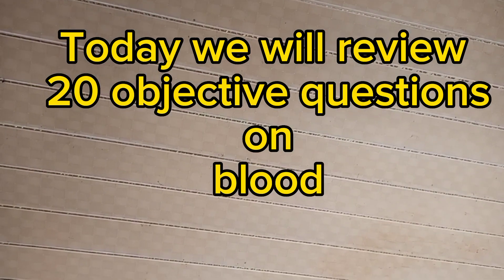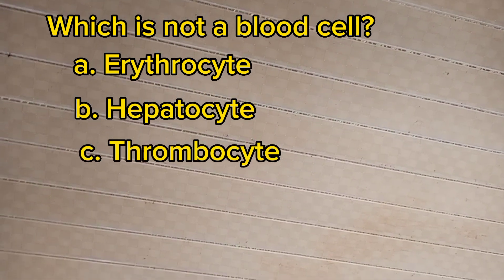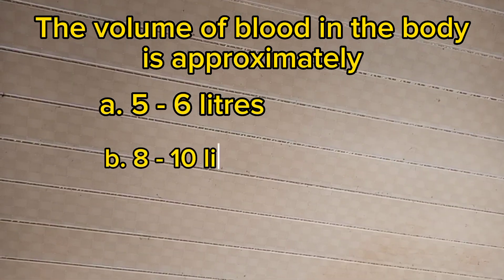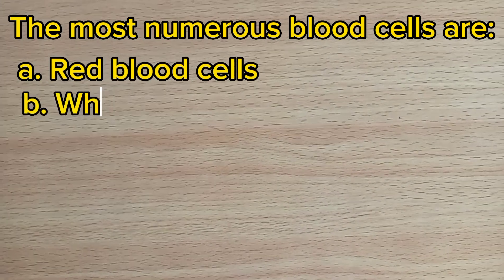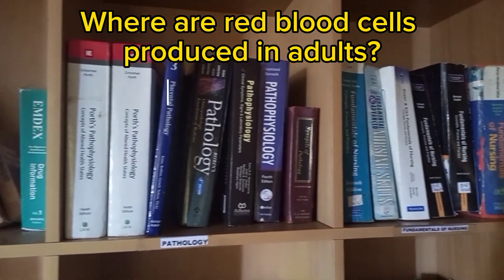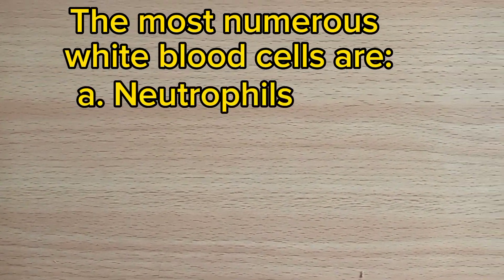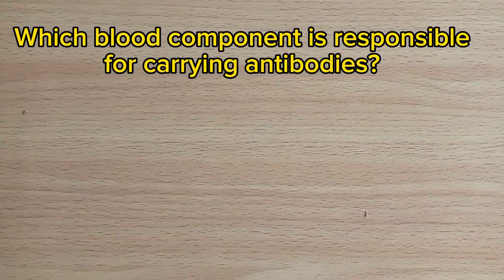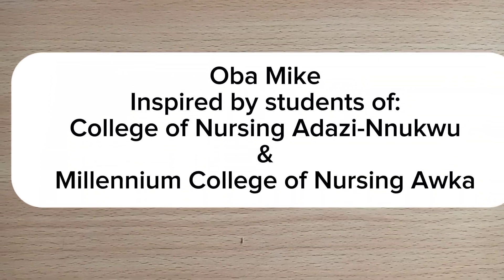Can you answer these 20 blood questions?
Multiple choice questions on blood plasma, blood cells and clotting